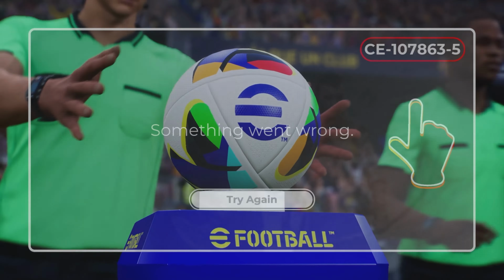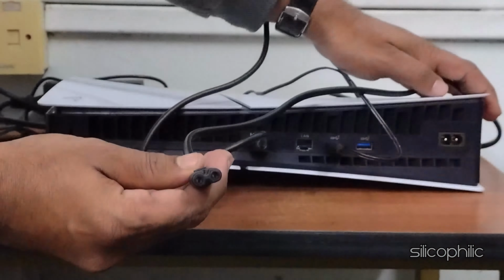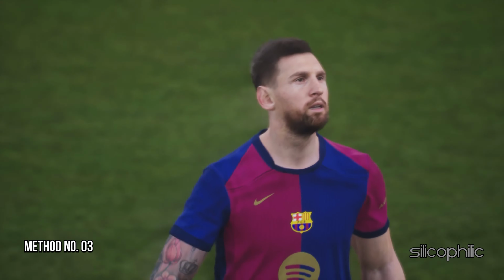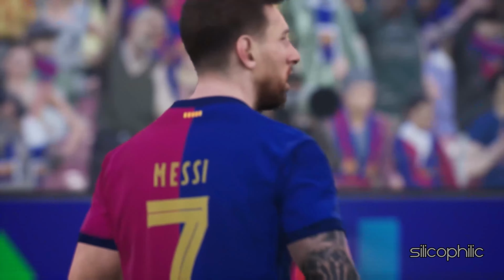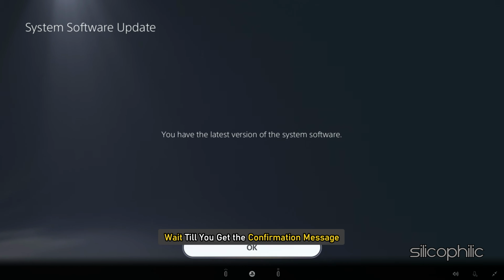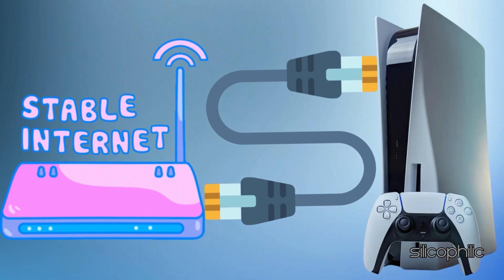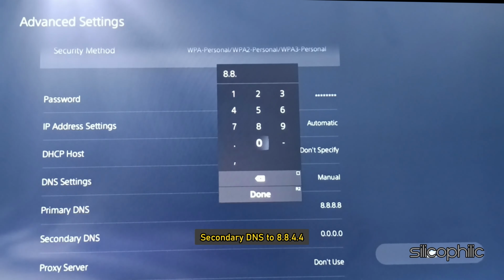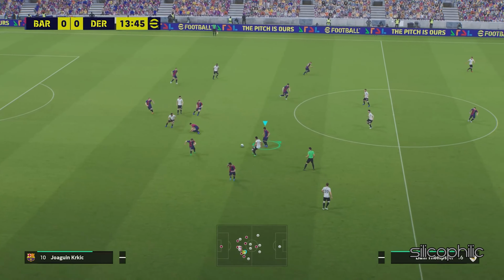How to Fix CE-107863-5 Error on PS5 | Can’t Download, Install or Update Games on PS5? - Fix It FAST!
The CE-107863-5 error on PS5 usually occurs when there’s an issue with installing or updating a game, often due to corrupted data or storage issues. Here’s how to fix it:

What Is CE-107863-5?
The CE-107863-5 error on PS5 usually occurs when trying to install or update a game. This error is typically caused by:

Corrupted game data
Storage issues (insufficient space or drive problems)
Internet connection failures
Software conflicts or outdated system firmware

Timestamps:
00:00 Intro
00:17 Method: 1
00:49 Method: 2
01:20 Method: 3
01:52 Method: 4
02:12 Method: 5
02:43 Method: 6
03:23 Method: 7
04:10 Method: 8